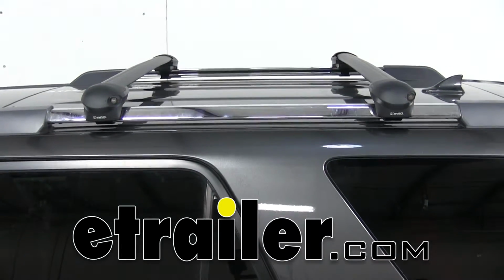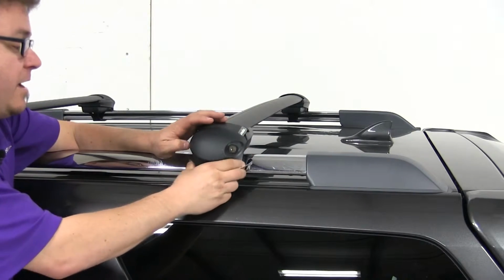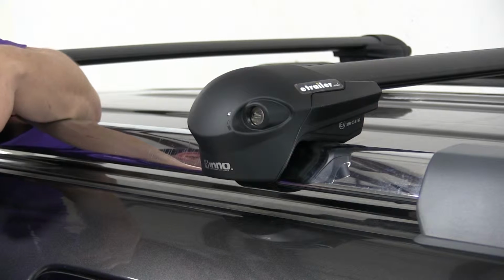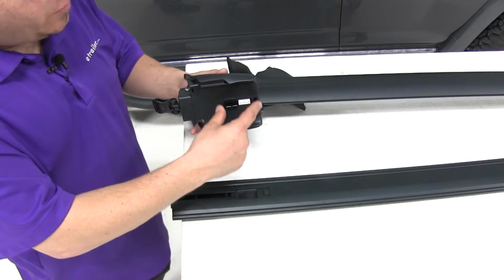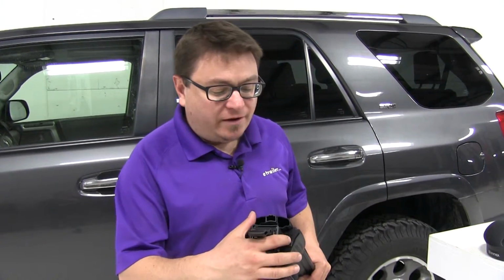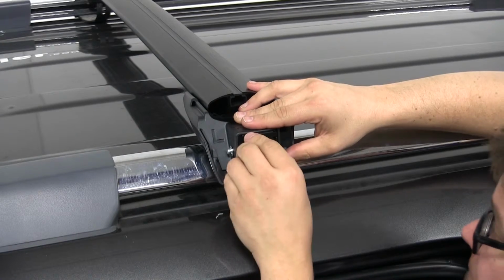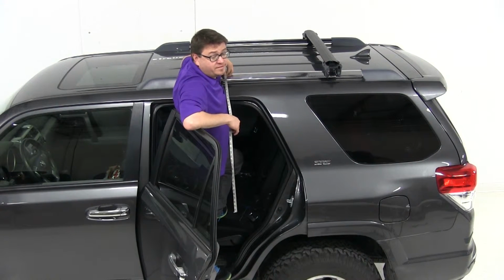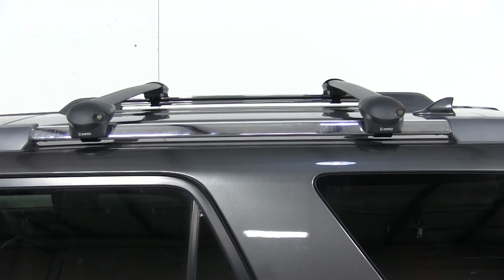etrailer | In-Depth Review of the Inno Flush Feet for Aero Crossbars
Today, we're taking a look at the Inno Stays for Raised Factory Side Rails, part number INXS100. We're working with the 42-inch arrow crossbar today, but the crossbars are available in a wide variety of sizes. Check out etrailer.com to find out the size that's going to best fit your vehicle. The Inno Stays are designed to work with Inno arrow bars creating complete roof rack system for your vehicle with factory raised side rails. This allows the arrow bars to raise 2 inches above your side rails. The Stays themselves come with a lockable end cap that's going to provide security for your system making sure that nobody can get in there to remove them from your bars. You can take off the end cap, and here on the inside you're going to see how it actually attaches. It uses a convenient lever, which can be tightened and loosened and that's going to secure this strap on the underside of your bars providing the tightness you need to keep your bars in place. One thing that separates this from other roof rack systems is there are no additional tools needed.

You don't have to get in there and fiddle with any sort of Allen key or any sort of wrench. Everything you need is right here contained in the system itself. The strap that holds our Stay in place is a rubber coated stainless steel strap, so not only is it going to protect your vehicle, it's also going to stand up to the elements, not rust or corrode over time. The holes there itself is enclosed in a nice plastic that is going to be weather resistant. The system comes with four keys, one for each of the locks. They're all keyed alike, and the keys here can actually be keyed to some of your other Inno accessories so that you don't have to have separate keys. There are a wide variety of Inno accessories available for your Inno roof rack system from bike racks to cargo boxes to kayak carriers. Just check out etrailer.com to see what accessory is going to work best for you. Now, that we've gone through some of the features, I'm going to walk you through installation.

The crossbars are sold separately from the Stays, so when you buy the Stays what you're actually going to get is a locking cover, set of keys, and the Stay itself. The way to get this installed is the inside of the Stay has this nice latch here. What that does is it loosens up the strap here, and this strap is actually what's going to go underneath our cross rails and tightening it back up will firmly grab our cross rails. The Stays themselves are going to install into the arrow bars using these two tabs right here. The arrow bars feature a slide right here. This button will open up the slide.

When we slide it back, you're going to see a smaller slot here and a larger slot. The first of the tabs is going to go into that smaller slot, the second one will just kind of free float in this larger slot here. Get those lined up. Then, you can push in right here on the bottom of your strap, and that will allow you to slide it right into place, so we've got our Stays installed on the arrow bar. Now, one thing I want to point out is on the Stays themselves there is an R and an L on the left 00:03:29, so you know you're right from your left side. We're going to go ahead and take these and place them up on the vehicle and then take that R and place it over towards the right side of the vehicle. Go ahead and put that right side over to our right bar.

We're going to want to bring the rubber coated strap underneath. In order to make sure that our bars are even, I'm going to take a measurement from the front of our rail system to the center of our arrow bar here. That's about 6 inches, so I'm just going to go on the other side and make sure that I have that same 6 inches. That looks pretty good. Our rubber coated strap comes up underneath, it's going to tuck into these two slots right here. We can tighten it using our lever. Once it gets pretty tight, you can flip that lever down. It's going to lock it into place. Now, the end caps themselves are also labeled left and right, you want to make sure you have the right one. It won't fit otherwise. Take the left one, place it over here on the left side, and it's going to not only cover the Stay itself, but it's also going to cover the end of the arrow bar. Take a provided key and lock it into place. We'll just repeat this same process with the other side. All right, we're set. Now, our rear bar installs identically to our front bar. We're talking Olsen twins here. We've already got Mary-Kate in place, let's go ahead and get actually up here. Now, Inno recommends a distance